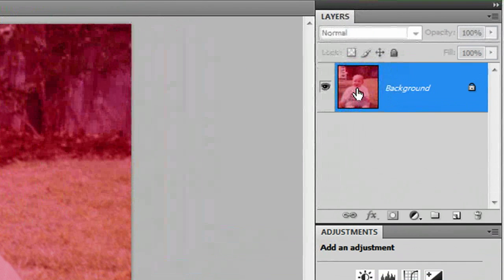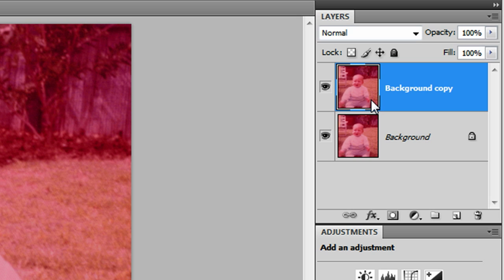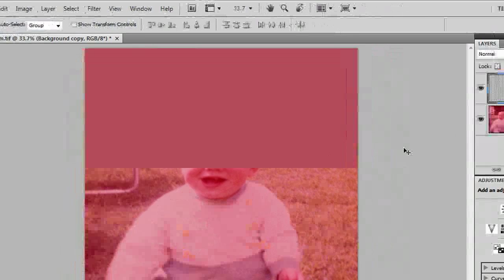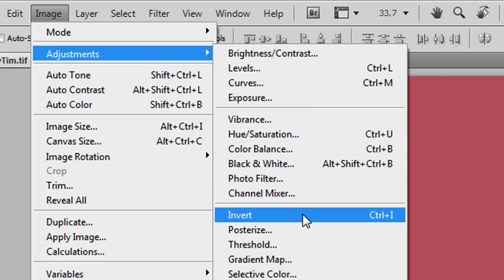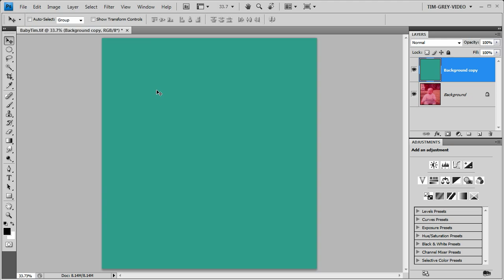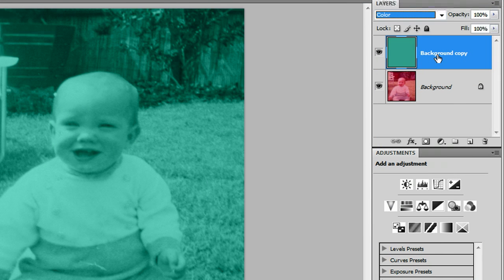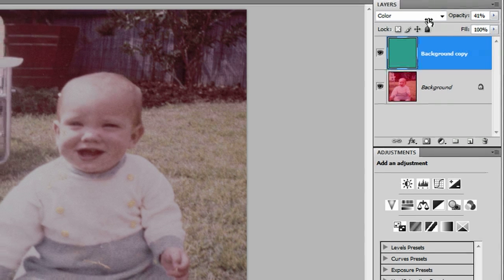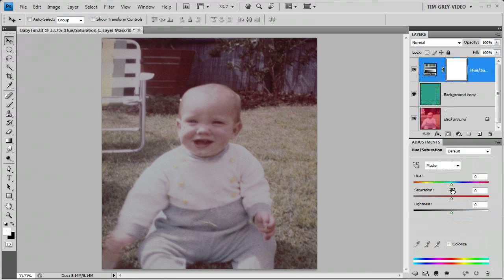Strong Color Cast Removal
This DDQ (Digital Darkroom Questions, Video Answer shows you how to correct a particularly strong color cast in an image using a quick and easy technique.